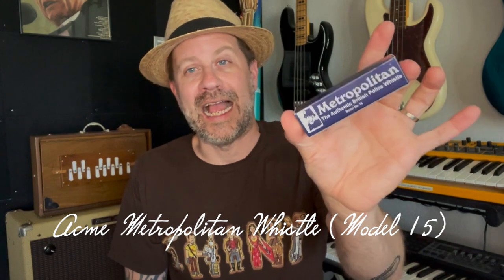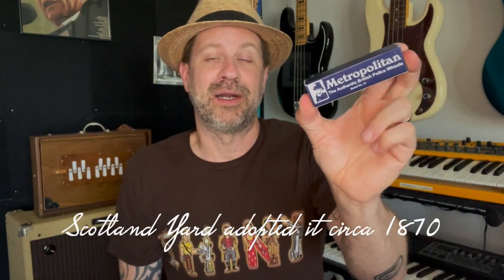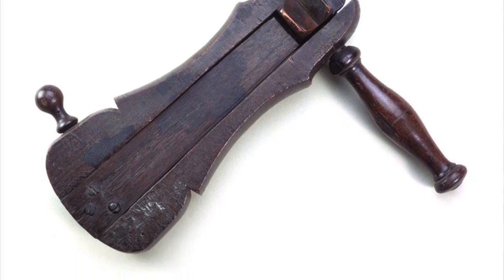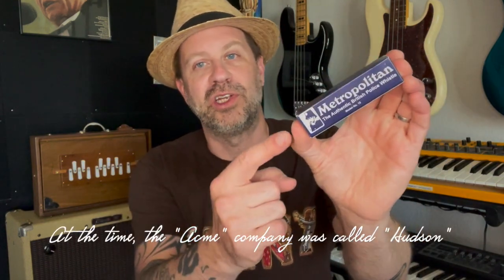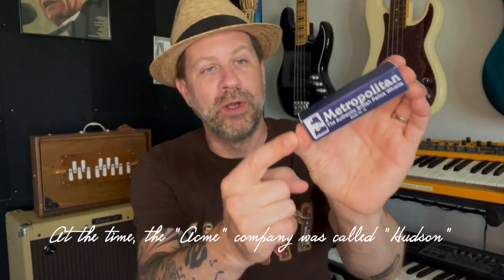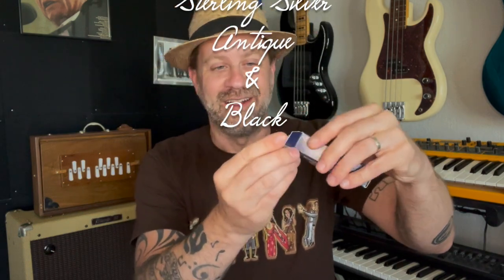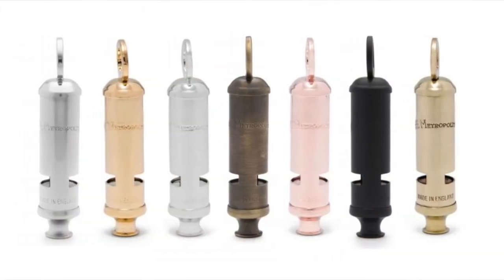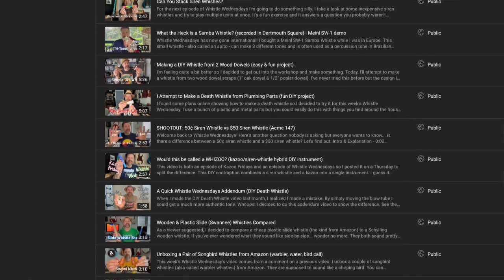The Iconic Acme Metropolitan Police Whistle (Model 15)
This is probably the most iconic whistle in the entire world. The Acme model 15 Metropolitan Police whistle has been carried by British police forces for over 150 years. It has a very recognizable look and sound.